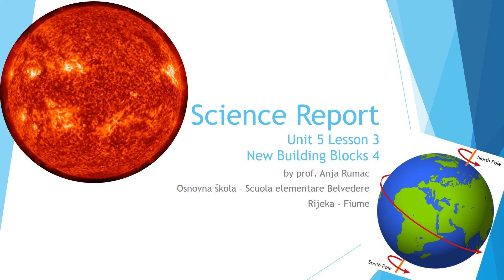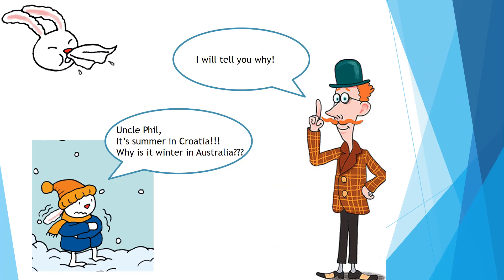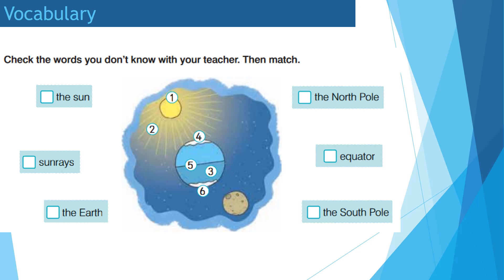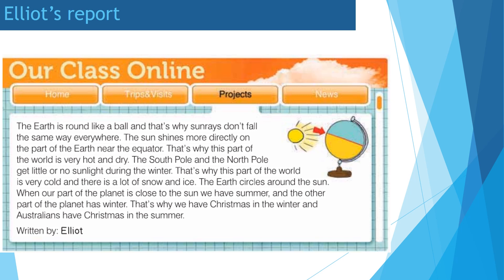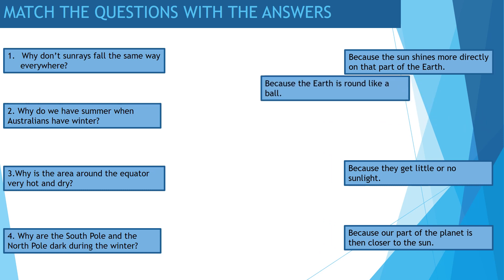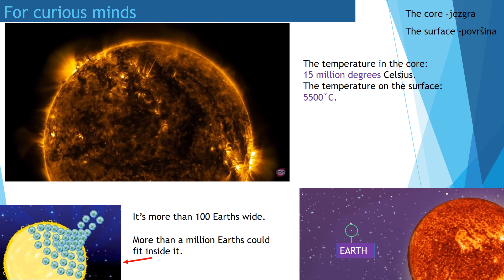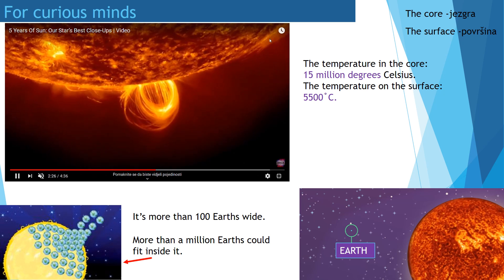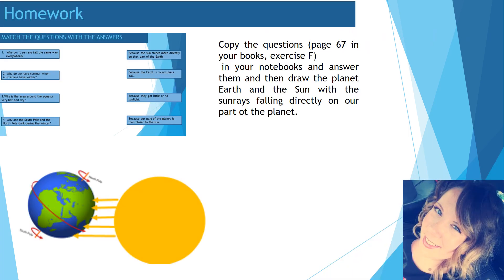NBB 4 Science Report 2 - 4. razred Online nastava na daljinu - Škola za život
Zašto imamo godišnja doba? Zašto kad je kod nas ljeto, u Australiji je zima?
Koliko je veliko Sunce?
Od čeka se sastoji Sunce?
Koliko je potrebno svjetlosti da stigne sa Sunca na Zemlju?